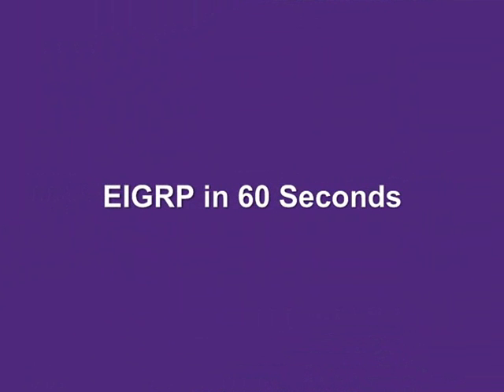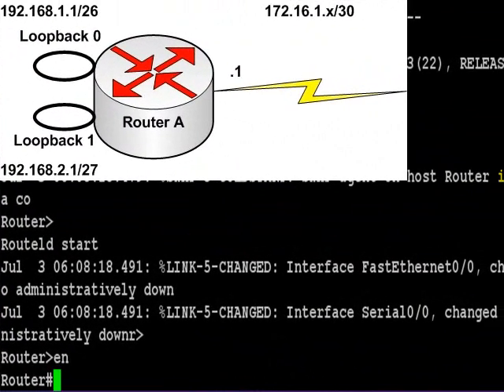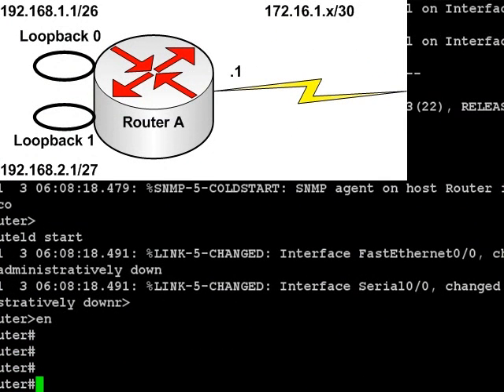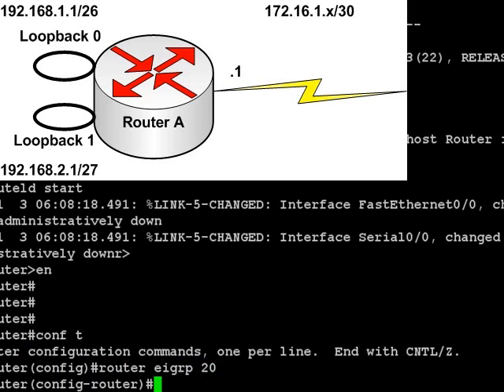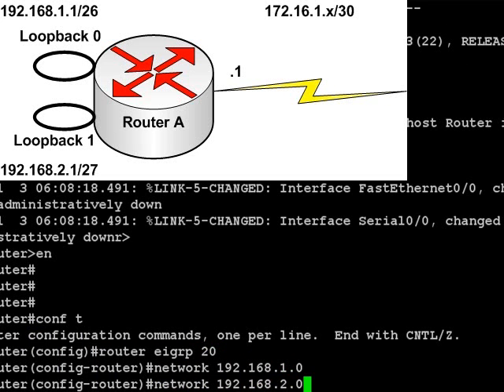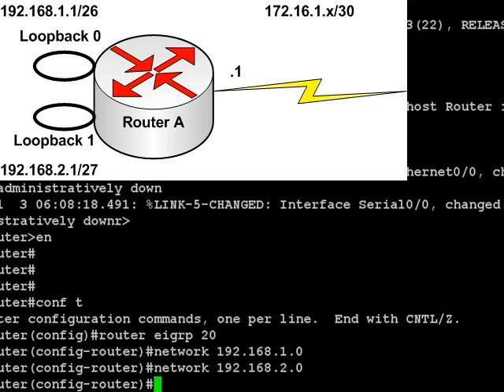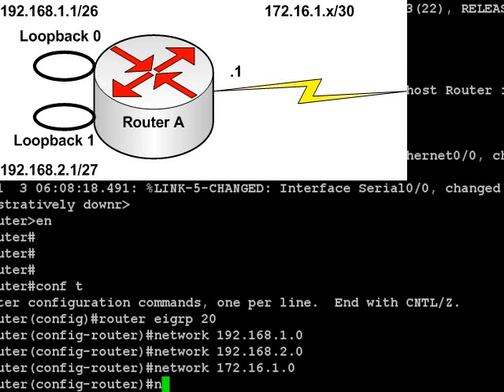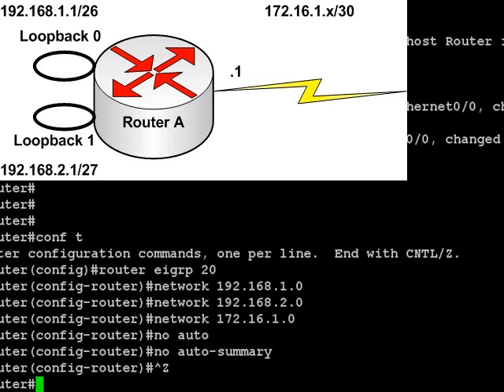Cisco CCNA - EIGRP in 60 Seconds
- Learn how to configure Cisco EIGRP in 60 seconds for the Cisco CCNA exam.